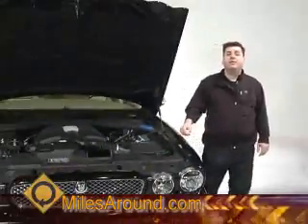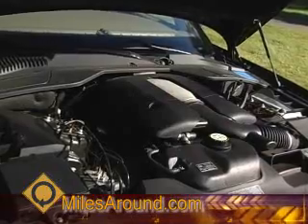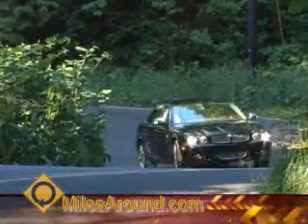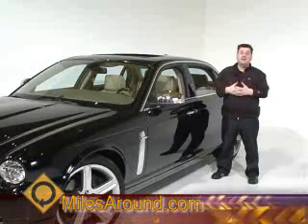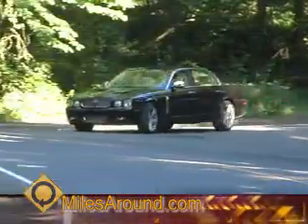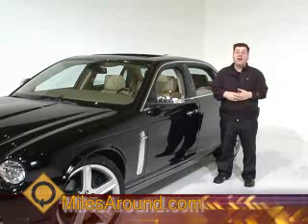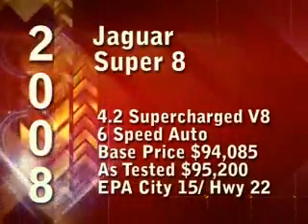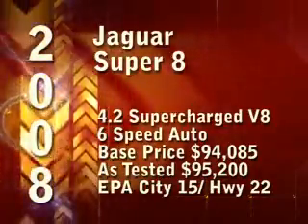2008 Jaguar XJ Super 8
This is from Miles Around 06/29/08